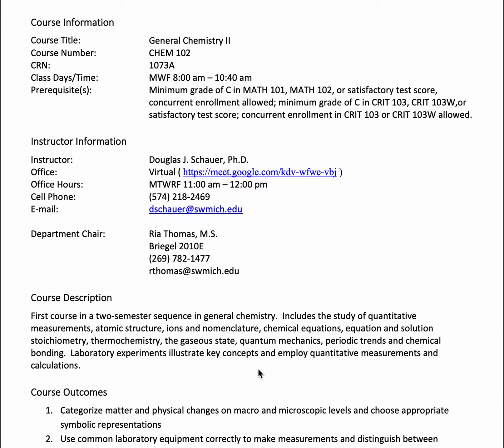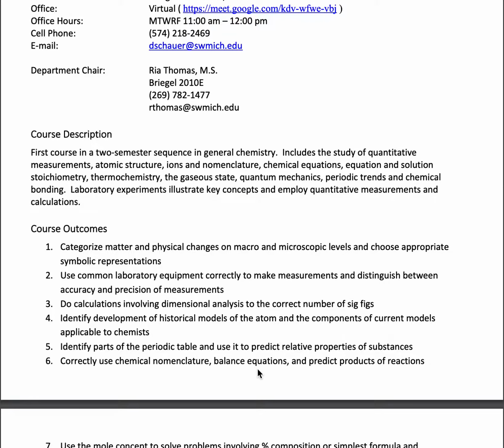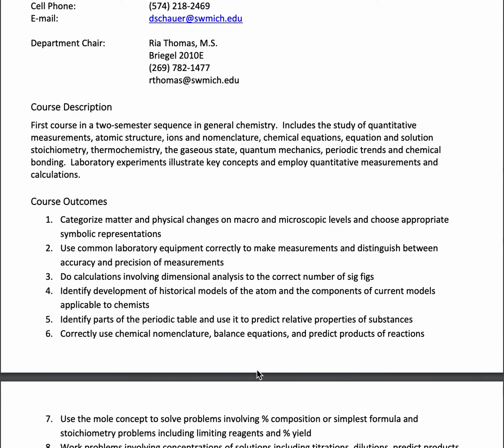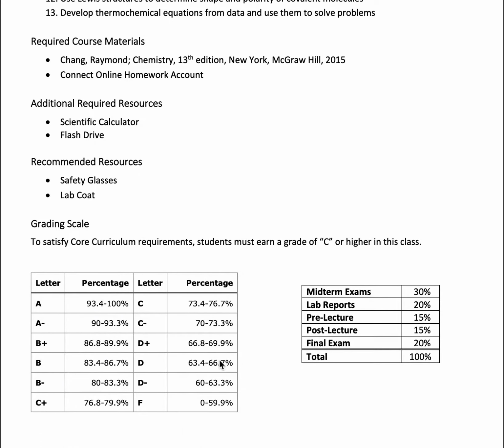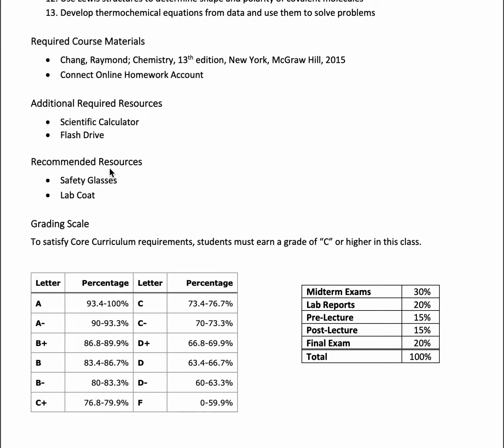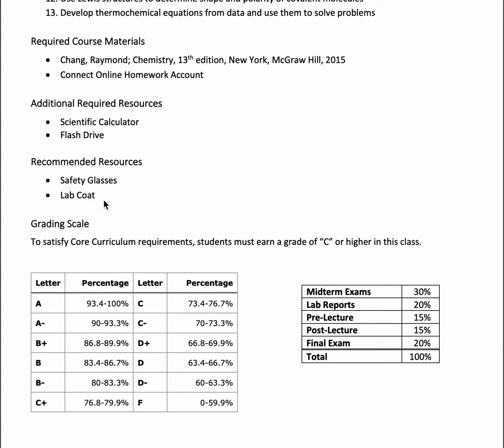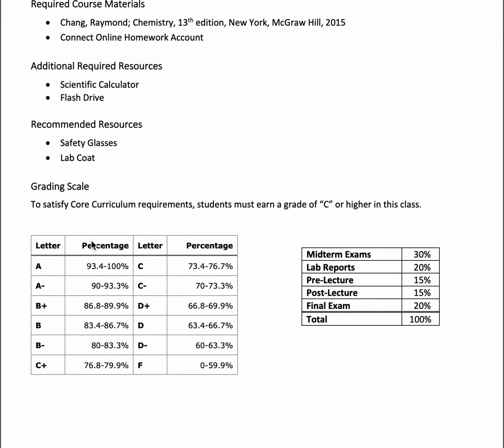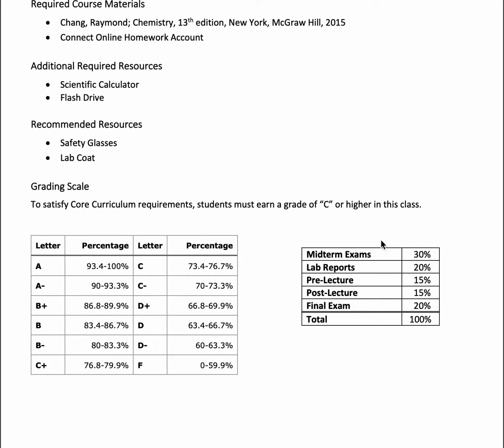CHEM 102 Course Orientation 2